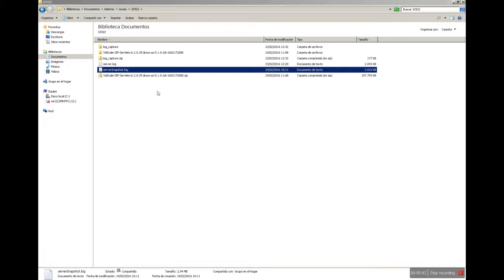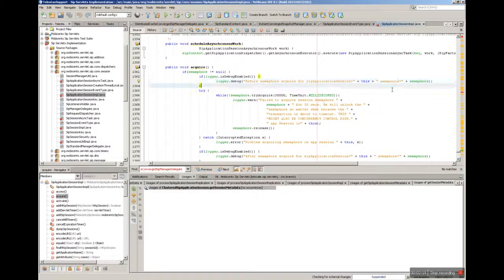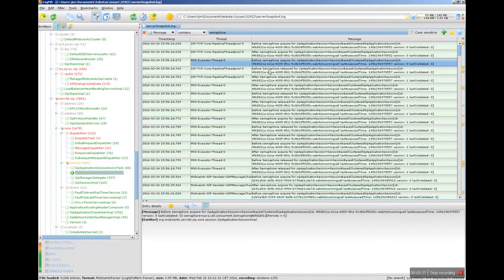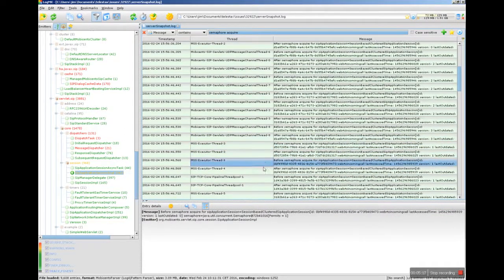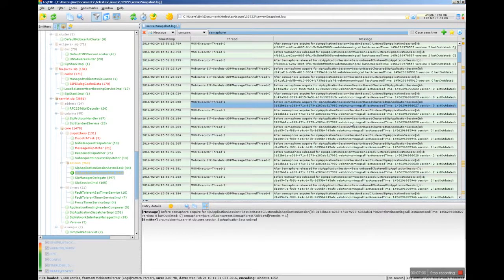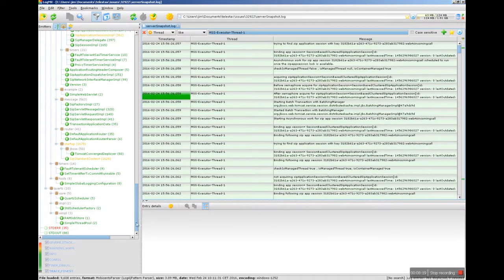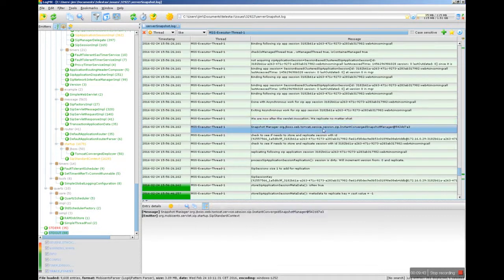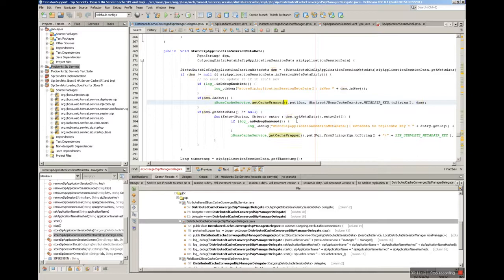Sip Servlets Troubleshooting